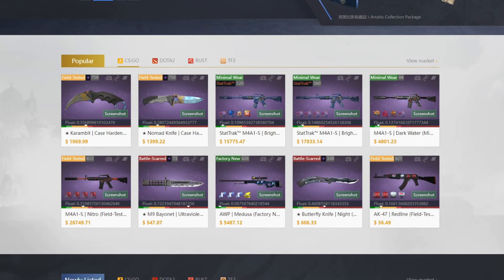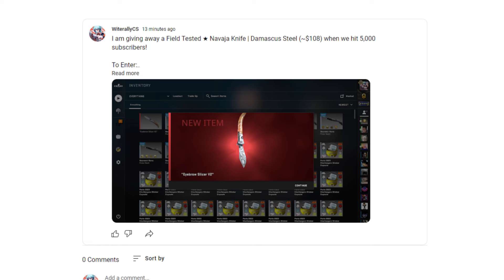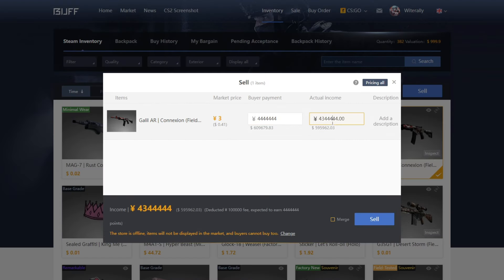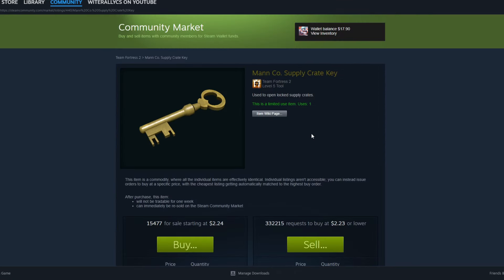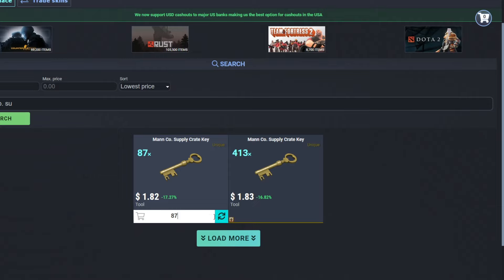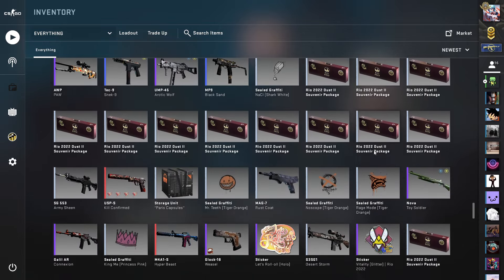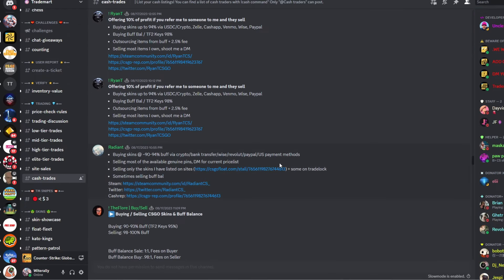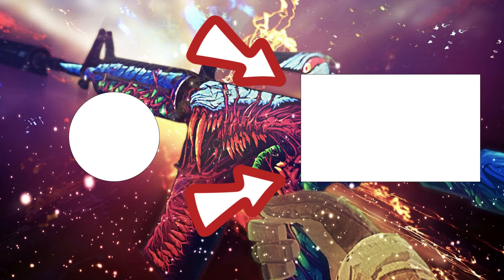3 Ways To Deposit BUFF163 Balance in 2023!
These are the three best ways I found to deposit balance into BUFF163!